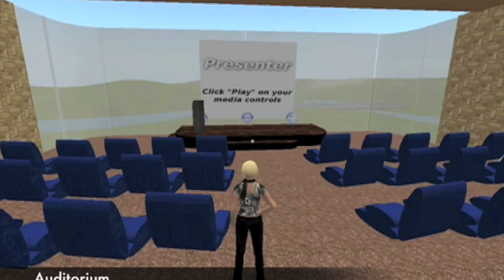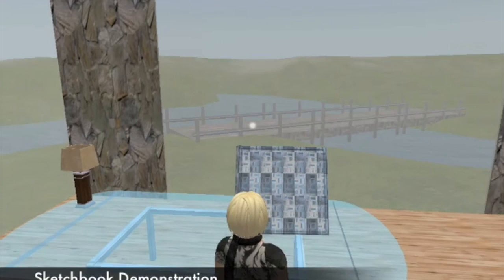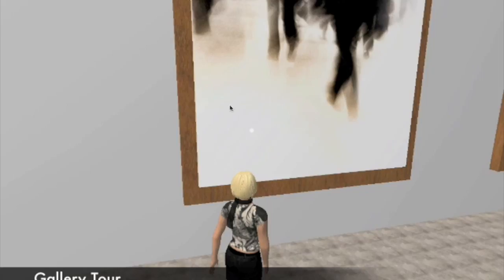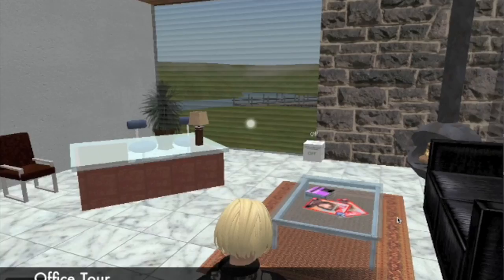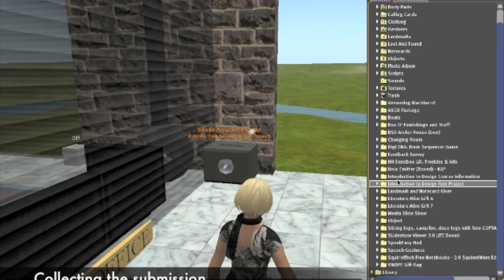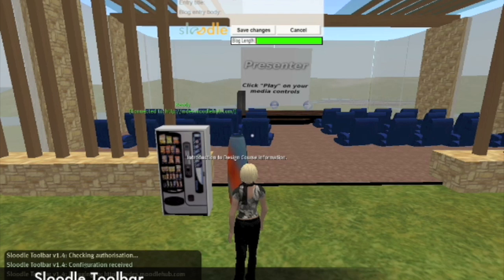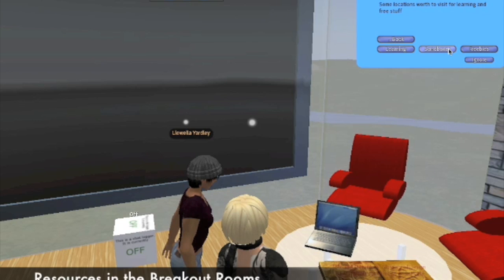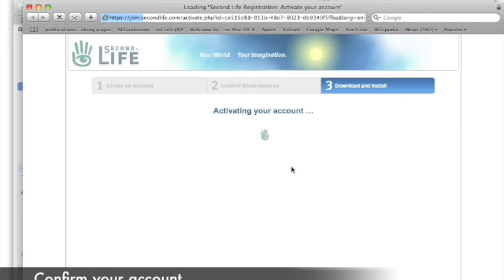Karen Kwan, MDES (York U) 2009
Thesis title:
A Proposal for the Web 2.0 Revolution in Online Design Education Opportunities for Virtual Design Learning Using Social Networking Technologies

Wendy Wong, Supervisor
Jennifer Jenson, Advisor